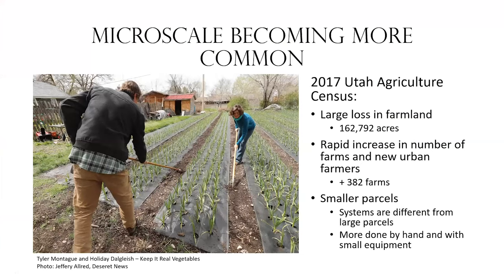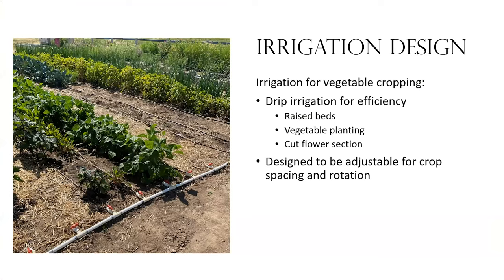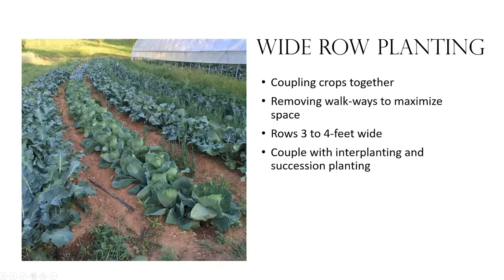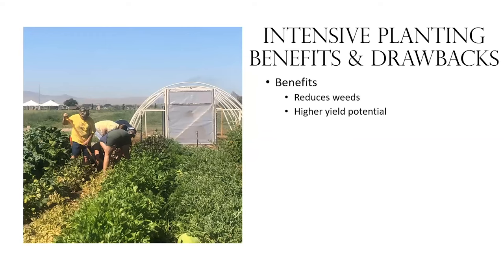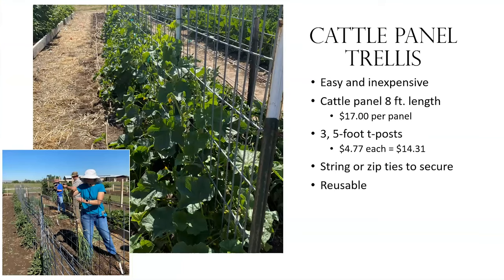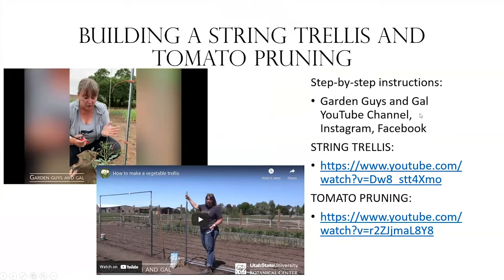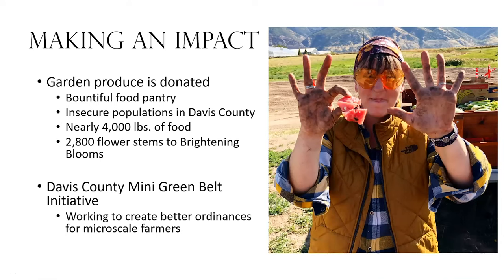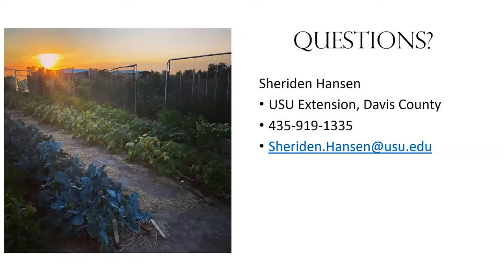Growing More in Less Space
Growing More in Less Space – The Urban Farm Demonstration Garden: The Microfarm Track of the Urban and Small Farms Conference is aimed to teach basic principles that can be built on to create successful urban and small-scale farms on roughly 2-acres or less. Topics include soil health, alternative crops, ideas for small equipment implementation, and non-traditional growing techniques.

Sheriden Hansen, Assistant Professor of Horticulture: Sheriden Hansen is an Assistant Professor of Horticulture with USU Extension in Davis County, Utah. Sheriden started as a nurse, receiving a BS in nursing from the University of Utah in 2002. After many years working as an operating room RN, she decided to pursue her passion in horticulture. Sheriden graduated from Utah State University with a BS in Plant Science (Summa Cum Laude) in 2015 and a MS in Plant Science with an emphasis in fruit production in 2017.